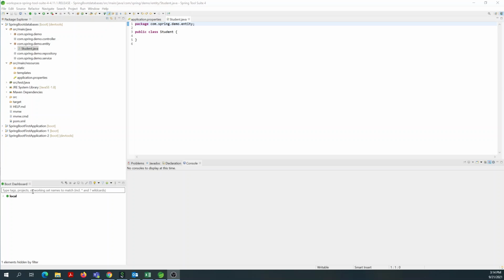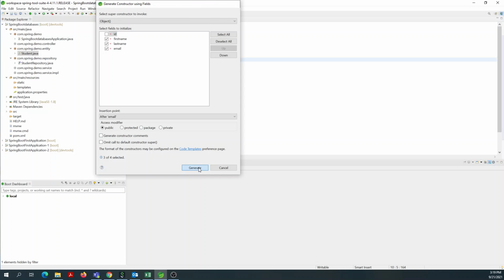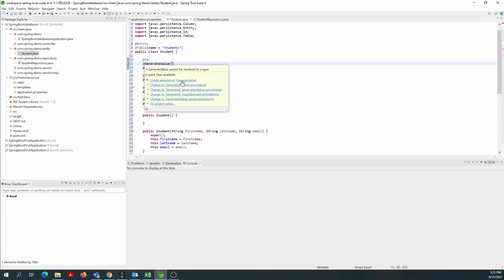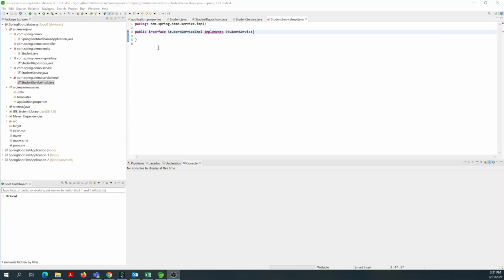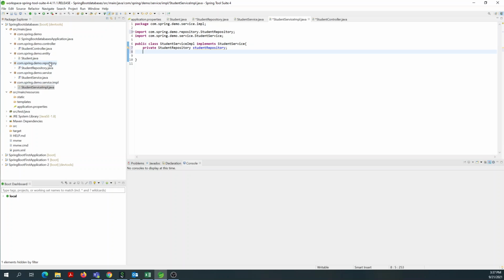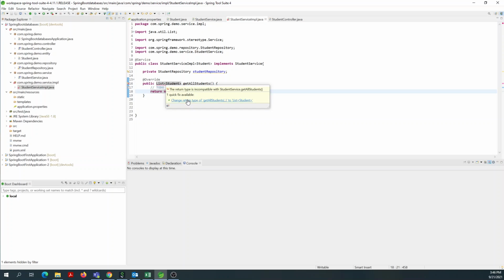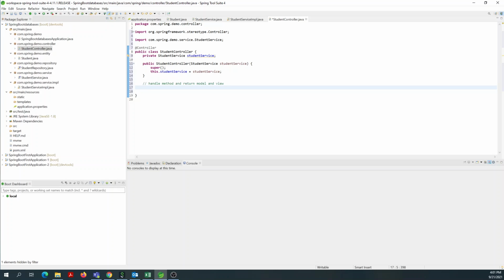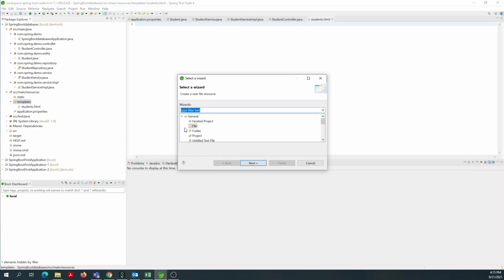Spring Boot-9: How to start a JPA in Spring Boot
JPA in Spring Boot
create a repository
create a Service and implementation Service
create a Controler and Entity
Get Mapping for JPA
Get All Students from the list